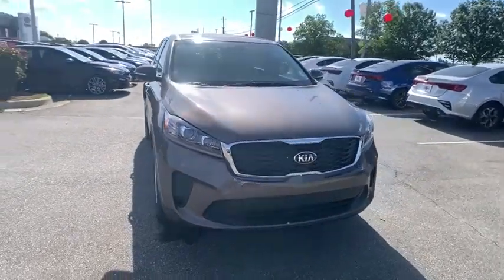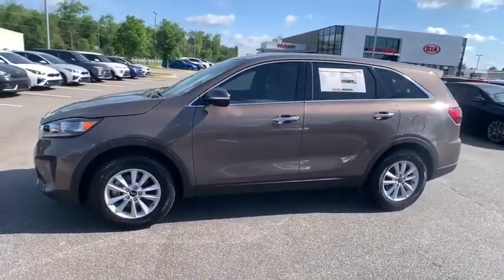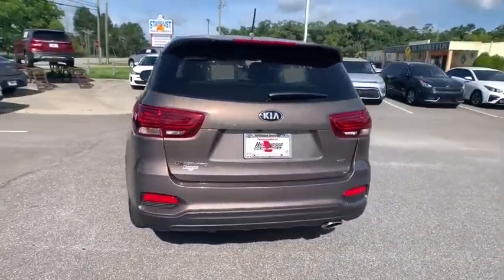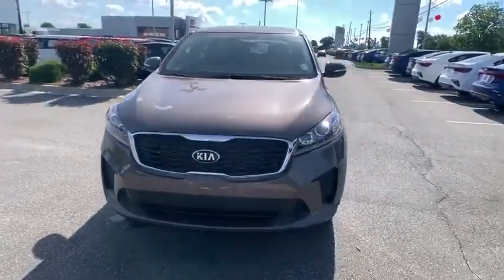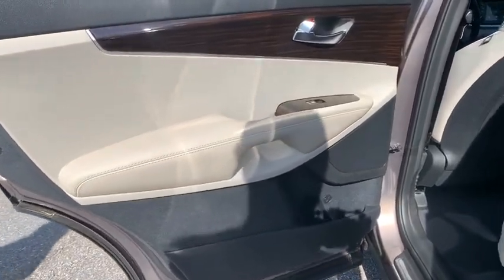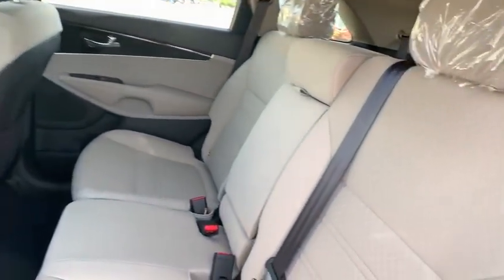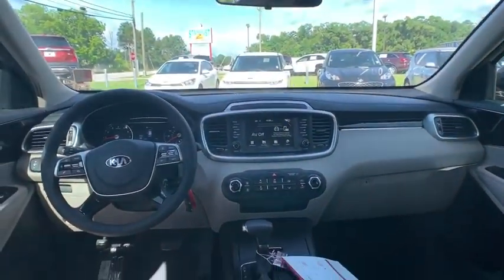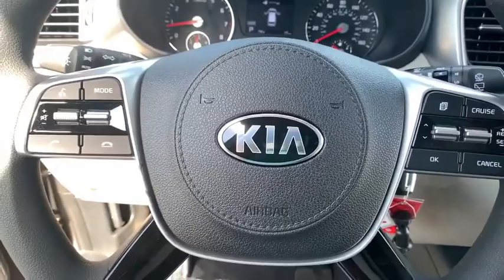2020 Kia Sorento Albany, Tifton, Dothan, Columbus, Macon, GA LG645987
New 2020 Kia Sorento available in Albany, Georgia at Hutchinson Kia of Albany. Servicing the Tifton, Dothan, Columbus, Macon, GA area.

This vehicle includes a LIFETIME WARRANTY!!! Dragon Brown 2020 Kia Sorento LX FWD 6-Speed Automatic with Sportmatic I4brbrThis vehicle includes the following features and options 17 x 7.0 Alloy Wheels 3.51 Axle Ratio 3rd row seats: split-bench 4-Wheel Disc Brakes 6 Speakers ABS brakes Air Conditioning AM/FM radio Brake assist Bumpers: body-color Carpeted Floor Mats (7-Passenger) Delay-off headlights Driver door bin Driver vanity mirror Dual front impact airbags Dual front side impact airbags Electronic Stability Control Exterior Parking Camera Rear Four wheel independent suspension Front anti-roll bar Front Bucket Seats Front Center Armrest Front reading lights Fully automatic headlights Heated door mirrors Illuminated entry Low tire pressure warning Occupant sensing airbag Outside temperature display Overhead airbag Overhead console Panic alarm Passenger door bin Passenger vanity mirror Power door mirrors Power steering Power windows Radio data system Radio: AM/FM/MP3 Audio System Rear anti-roll bar Rear seat center armrest Rear window defroster Rear window wiper Remote keyless entry Security system Speed control Speed-sensing steering Split folding rear seat Spoiler Steering wheel mounted audio controls Tachometer Telescoping steering wheel Tilt steering wheel Traction control Trip computer Turn signal indicator mirrors Variably intermittent wipers and YES Essentials Cloth Seat Trim. 22/29 City/Highway MPG